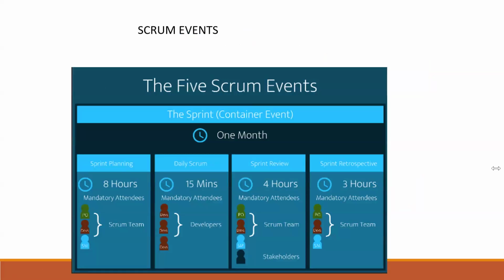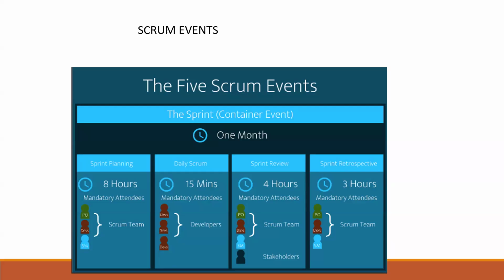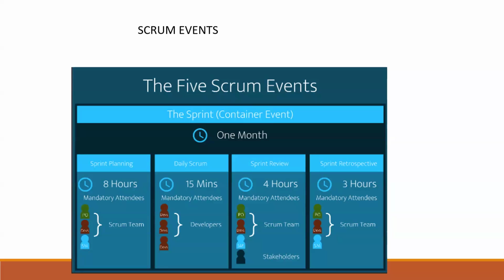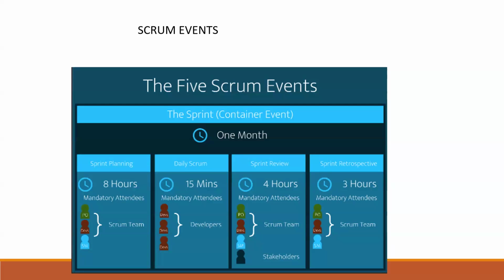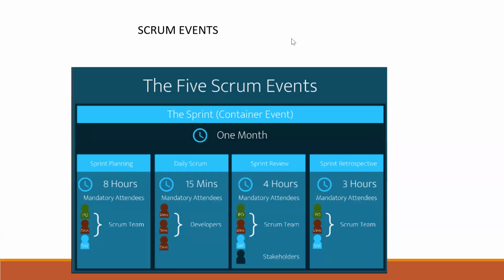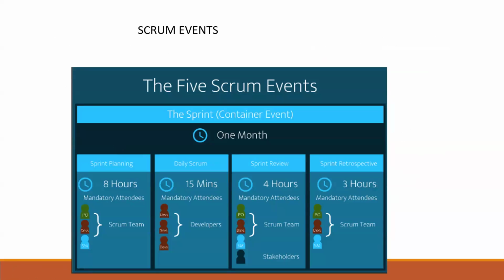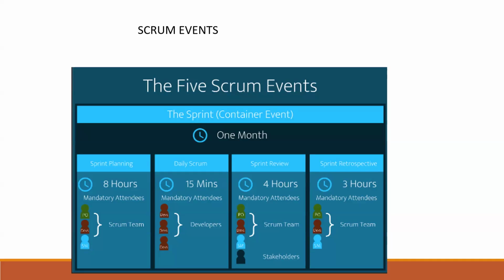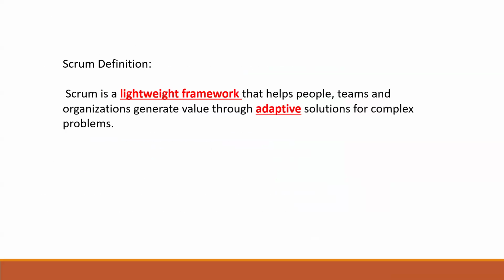SCRUM MASTER TRAINING tutorials || Demo - 3 || by Mr. Simha On 25-09-2024 @8PM IST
SCRUM MASTER TRAINING (AGILE Methodology) tutorials || Demo - 3 || by Mr. Simha On 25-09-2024 @8PM IST
Java tutorial by durga sir